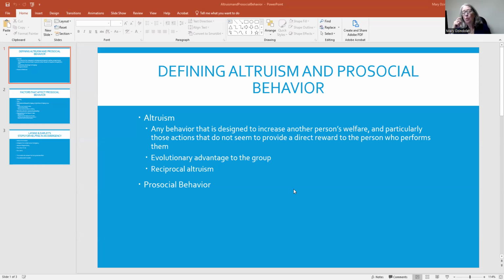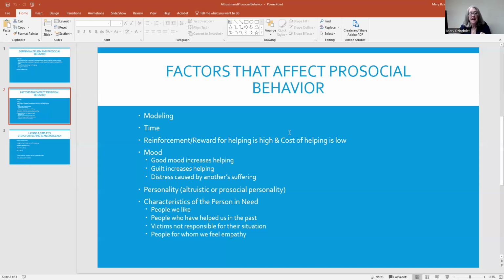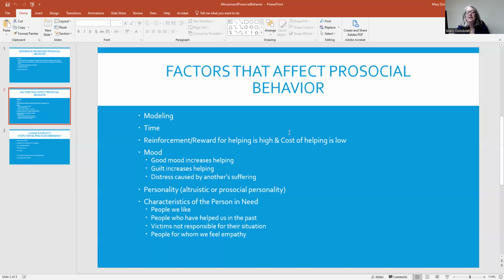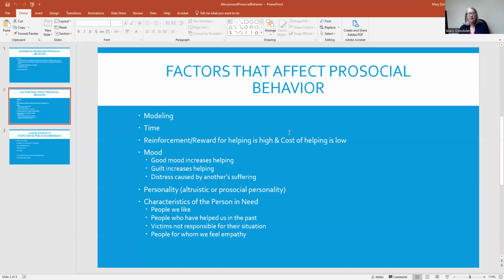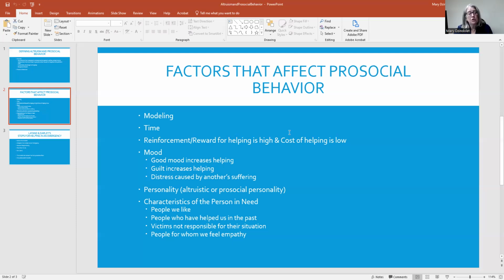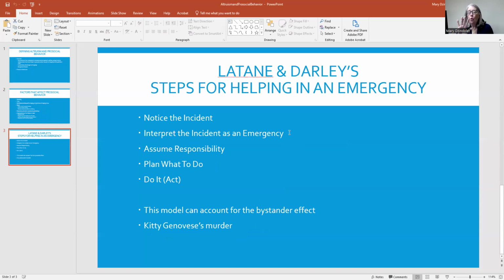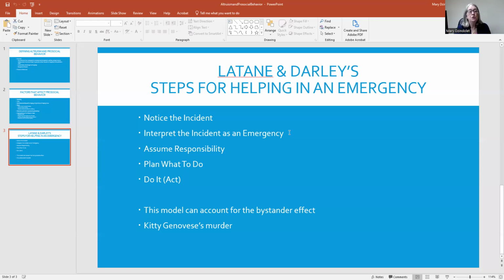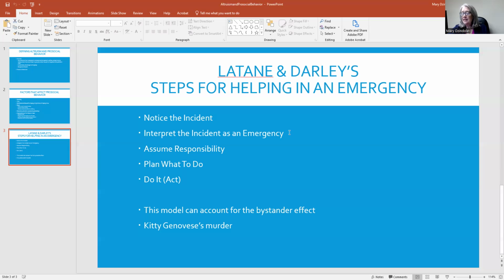Lecture Video Chapter 8